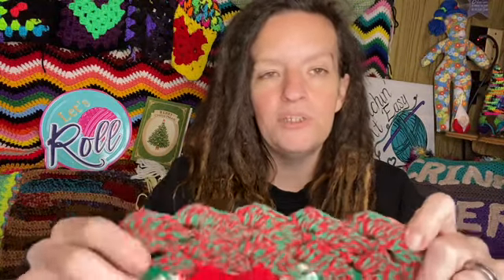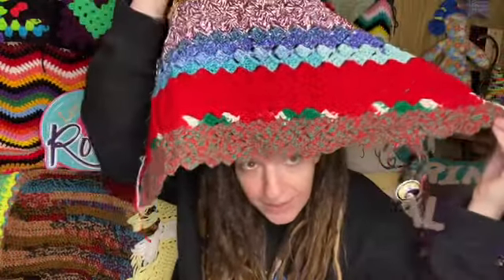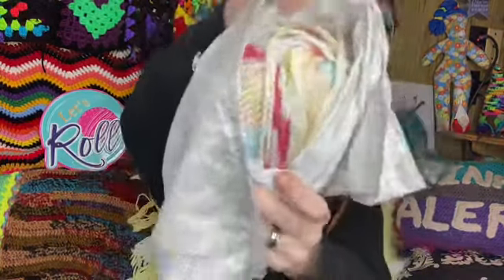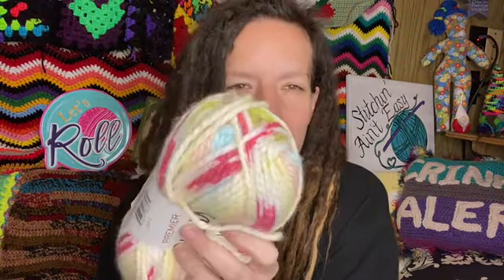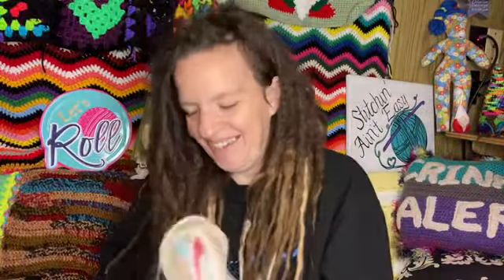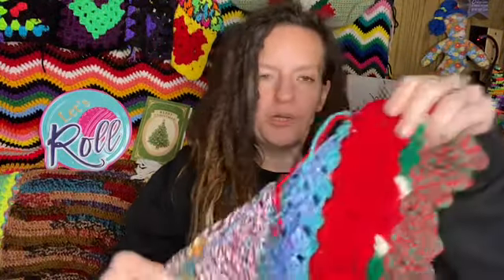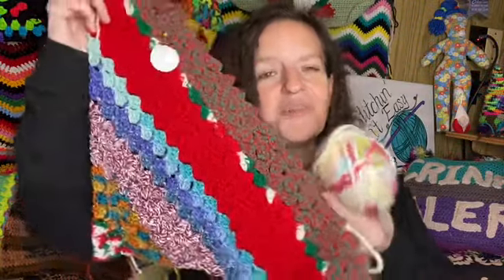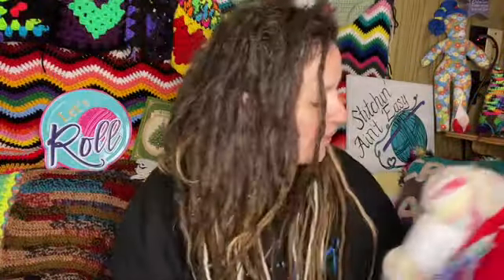Our “Ugly Christmas Sweater” Blanket aka Our Crochet Family Blanket Day 6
Angelia

Teespring Shop